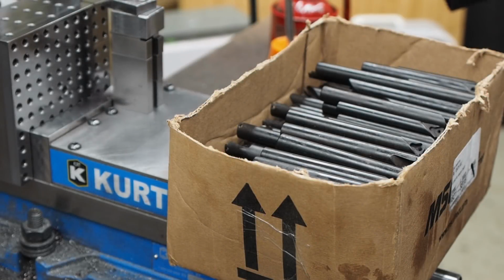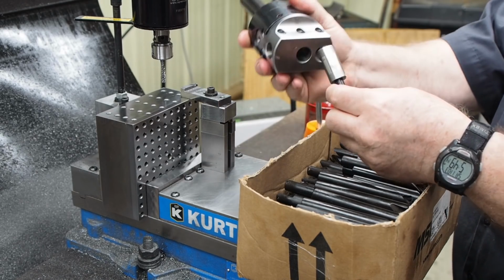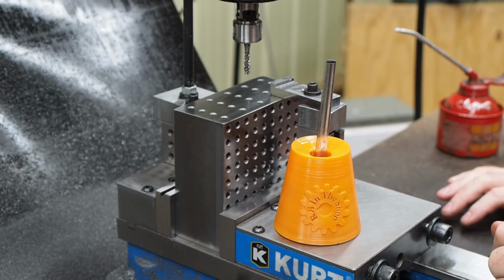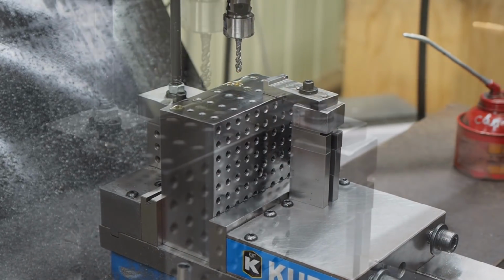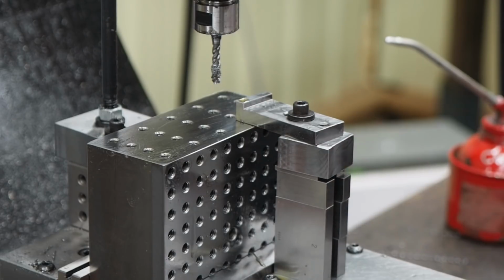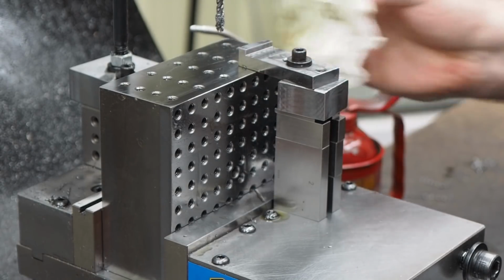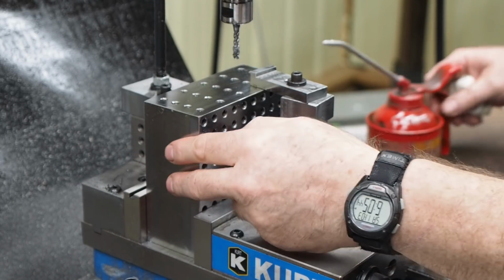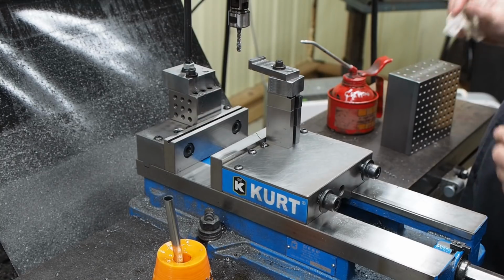Tapping the Squaring Blocks Part 2